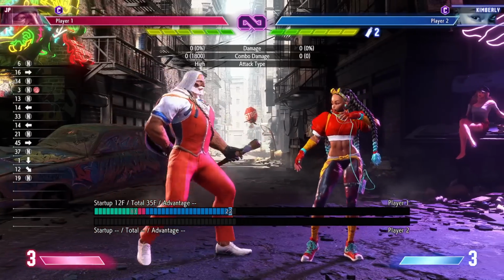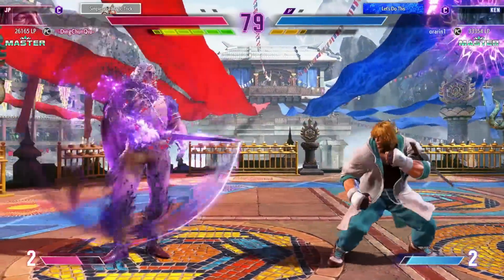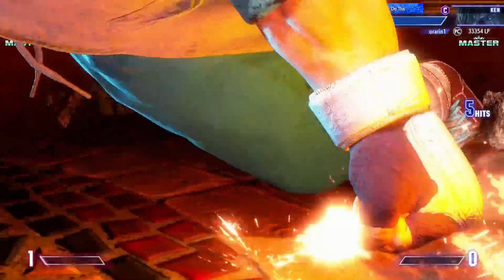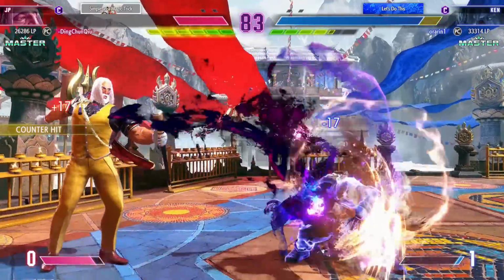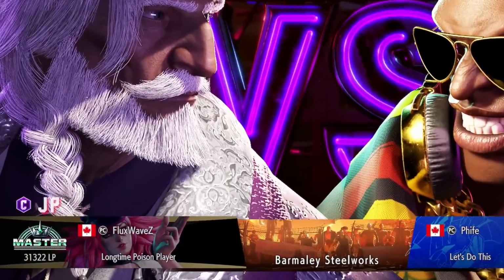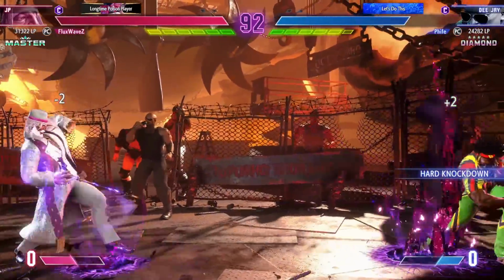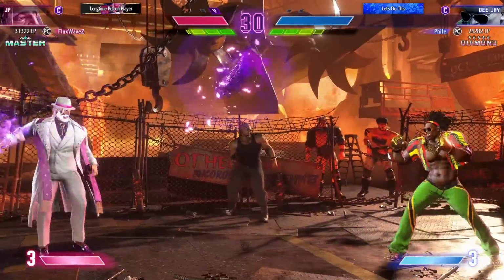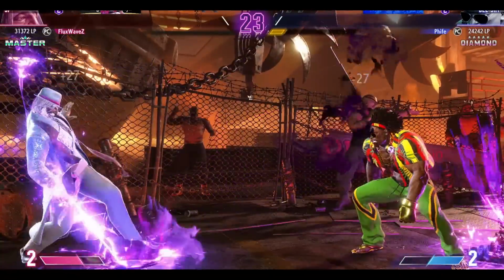nerf JP pls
Street Fighter 6 nerf JP Please. A fun video for arguably the strongest character in the game right now. JP is a strong zoning character with very good defensive tools as well. In this video I spectate the highest ranked Street Fighter 6 JP players and see what makes the character so good featuring combos and a mini guide.